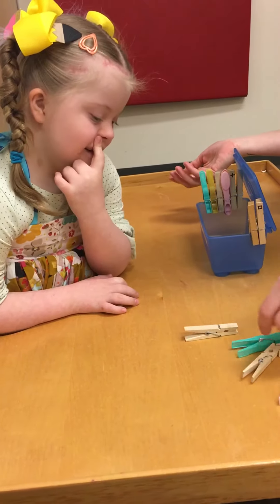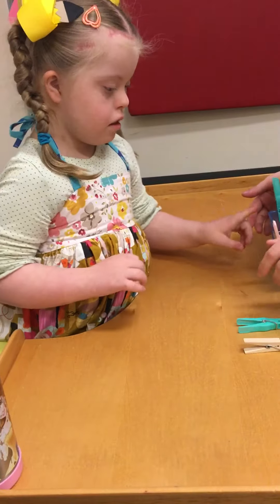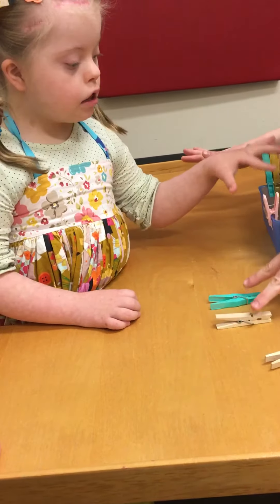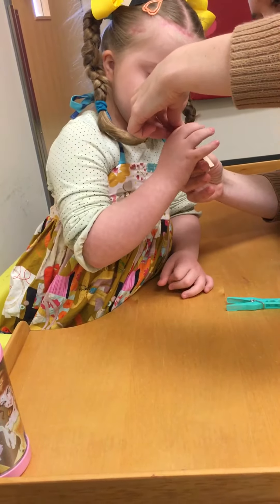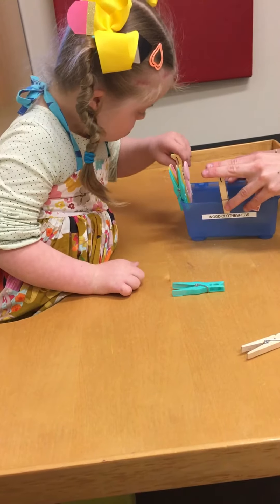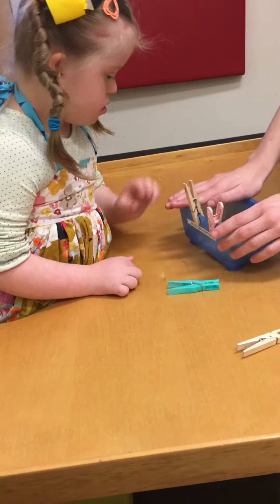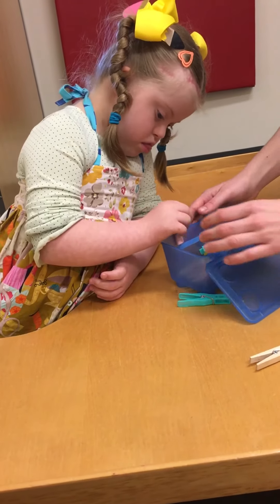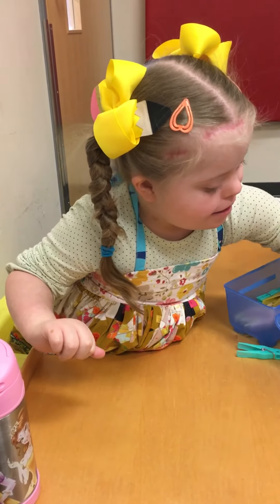Fine Motor Skills and Clothes Pins with Stasyia's Story - Down syndrome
These clothes pins sure provide a challenge for Stasyia! She may not be eager about doing this activity but she makes some great effort!
There is so much to learn and work at after having two strokes!
What is your favorite part about this video?
Love Stasyia
Stasyia's Story - Down syndrome